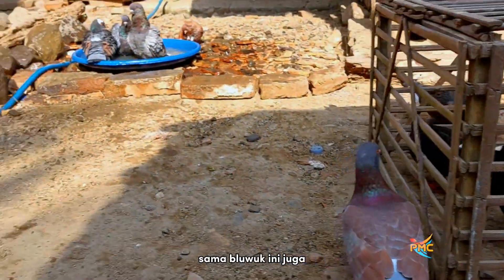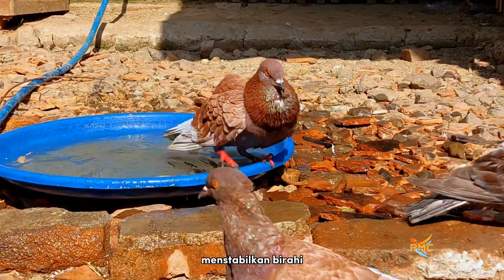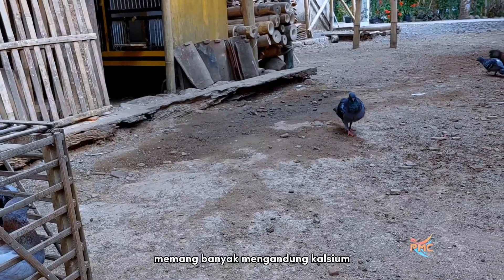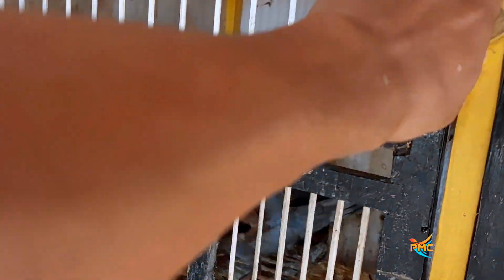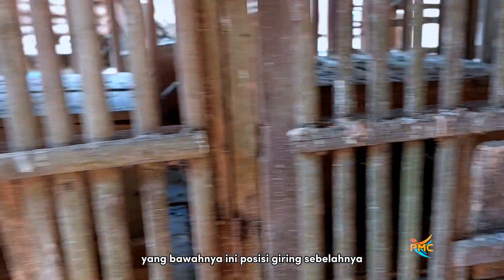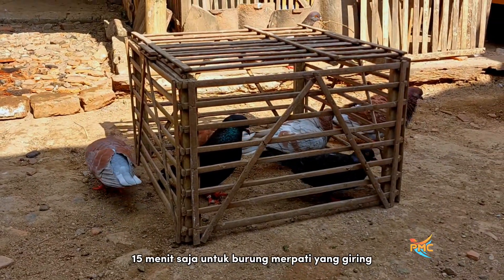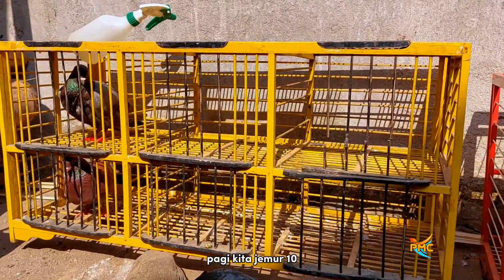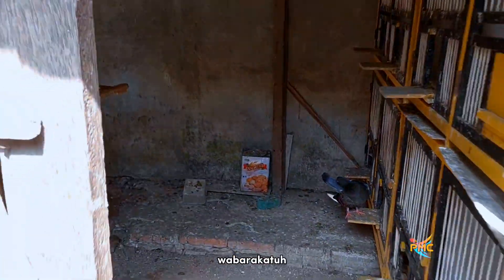Perawatan Merpati Sederhana, Waspada Suhu Sangat Panas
Perawatan merpati sederhana, waspada sangat panas,
Perawatan harian merpati kolong khususnya sangat simpel dan sederhana , kita sebagai pemilik dan perawat merpati harus merawat merpati dengan baik,
Semoga video ini bermanfaat bagi temen-temen pecinta merpati.
Jika temen-temen suka dengan video ini
Berikan juga kritik dan saran temen-temen
TERIMAKASIH
SALAM PECINTA MERPATI